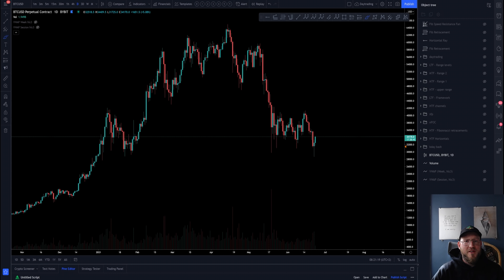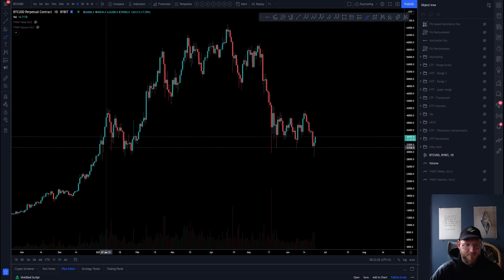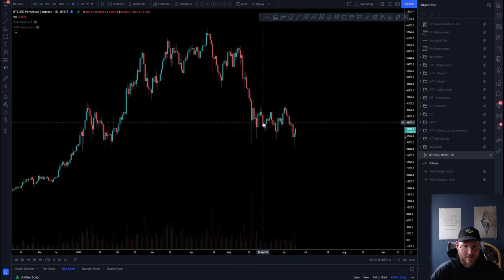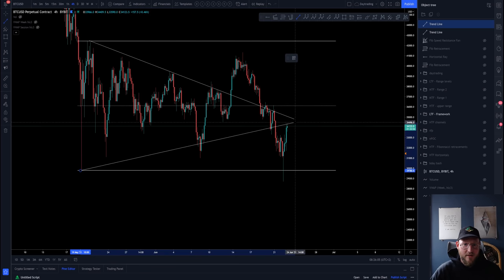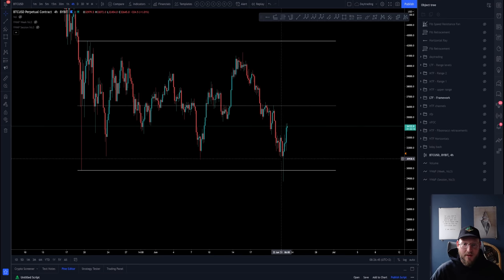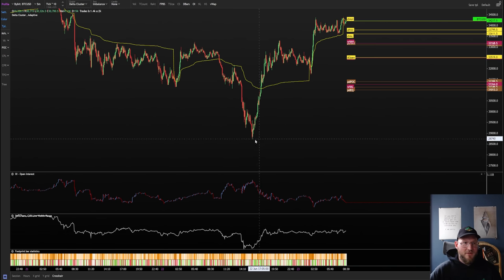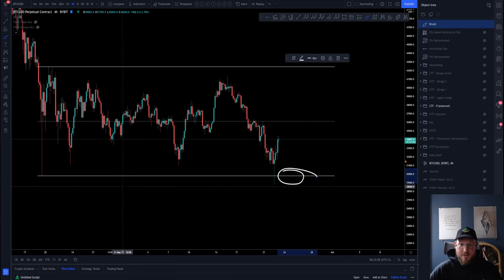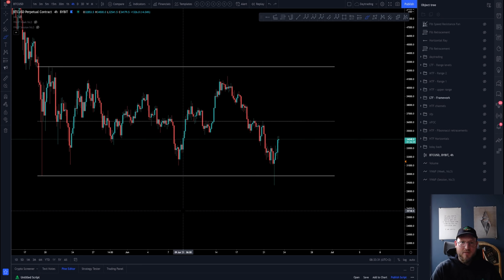🚨 IS THE BITCOIN DUMP FINALLY OVER!?! - Bitcoin Technical Analysis.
Is the end of the BTC dump finally in sight, and will the bullmarket continue? BTC analysis 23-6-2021